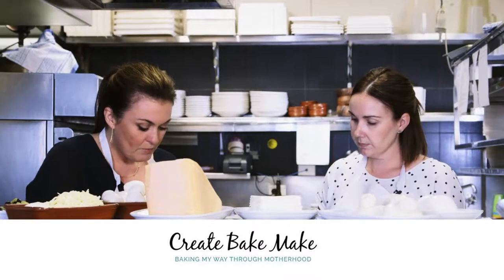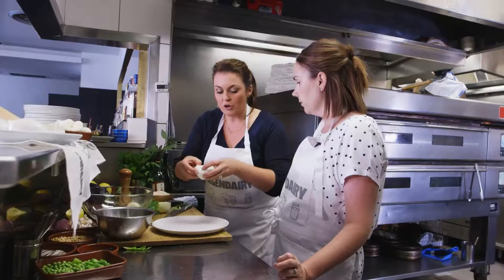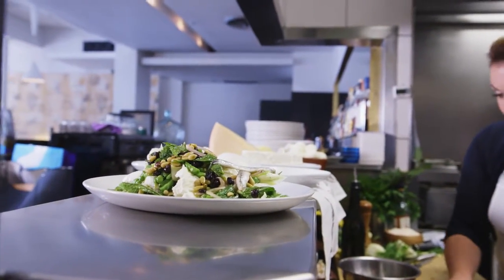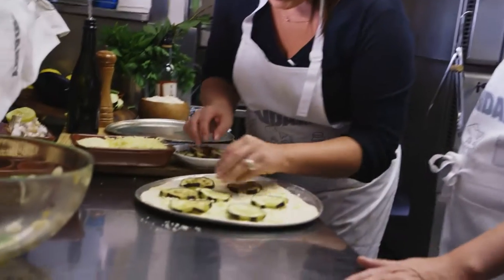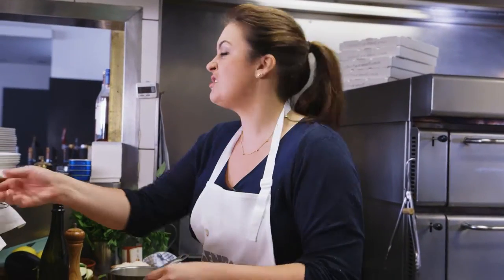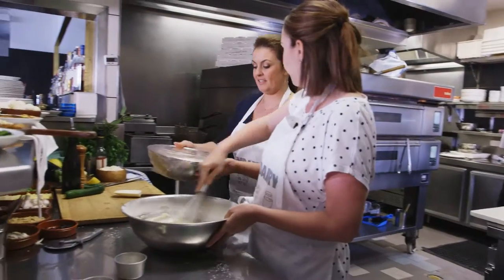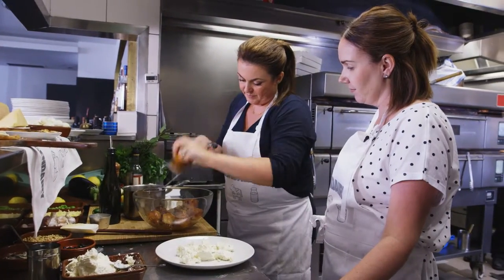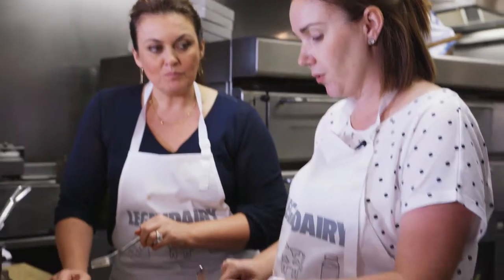Creating Family Friendly Recipes using Cheese with Karen Martini